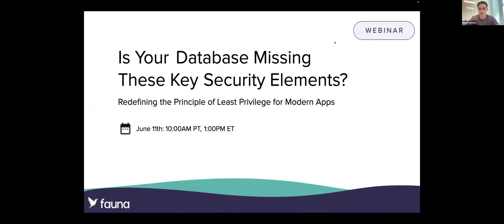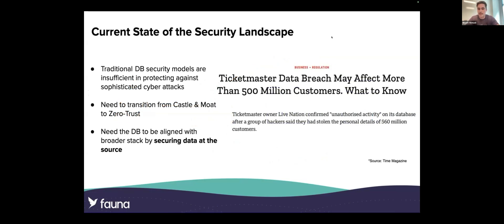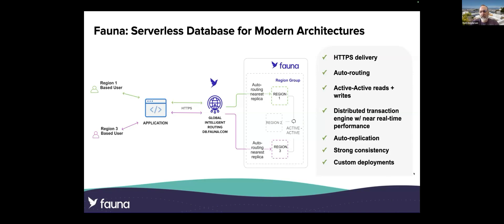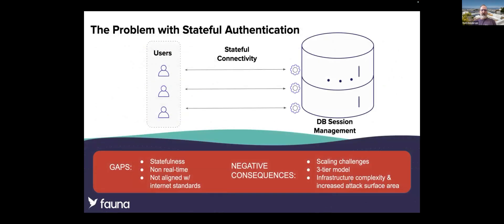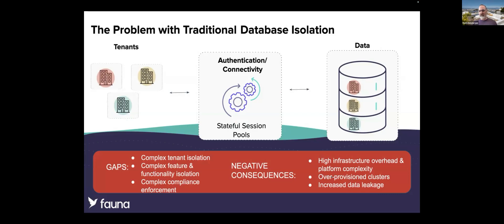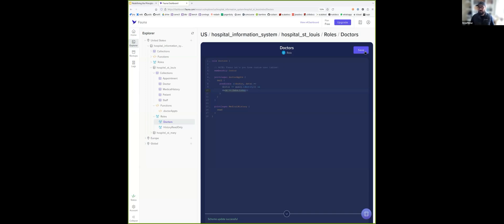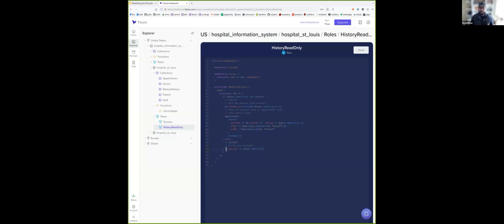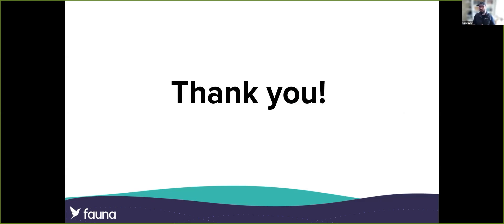Webinar Recording: Redefining the Principle of Least Privilege for Modern Apps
In this webinar recording, you'll learn:

- How to extend the principle of least privilege to the database.
- How to enable real-time, data driven access controls using dynamic attributes.
- How to reduce the blast radius of a data breach with Zero Ops.
- How to secure data at the source while eliminating complex infrastructure and/or middleware.
- A live demo from Fauna’s Sr. Staff Engineer, Erick Pintor, on the power & simplicity of dynamic access policies in a modern application